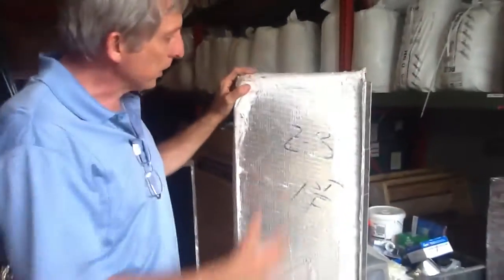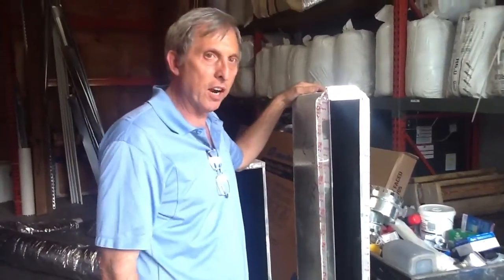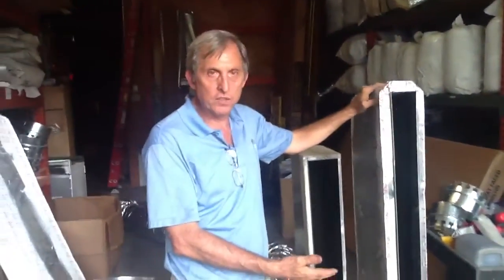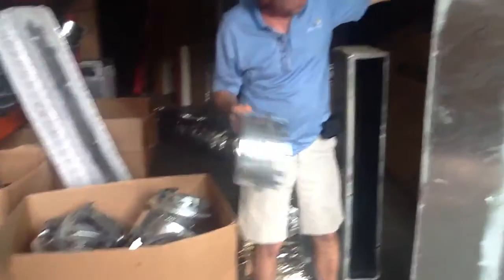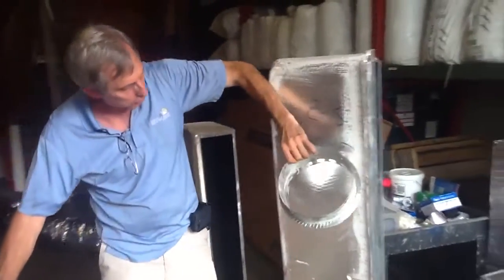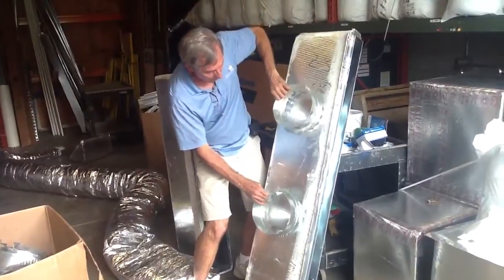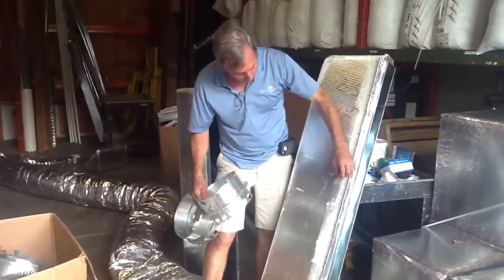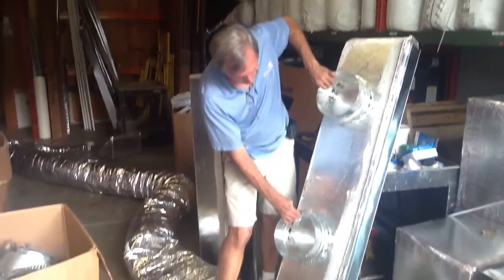How to Design Linear Diffusers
How to properly size and design linear diffusers for correct static pressures and where to properly place collars for even air distribution, our linear diffuser boxes are custom built for each application and job to ensure that they provide the customer with the highest level of comfort depending on the amount of desired and required air flow.

- David